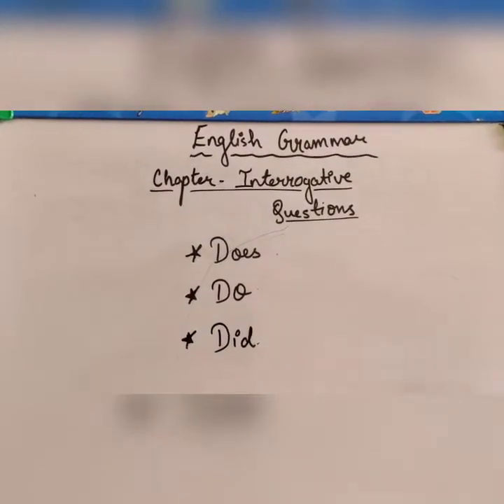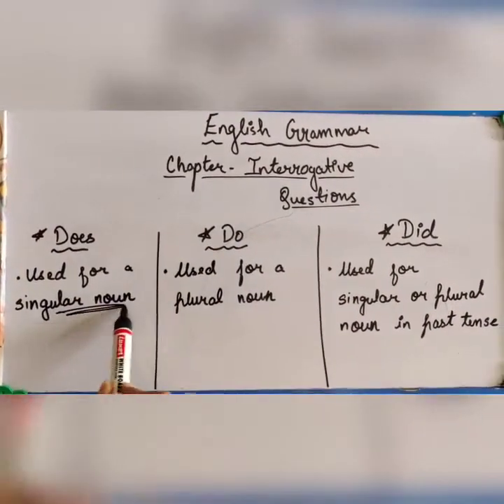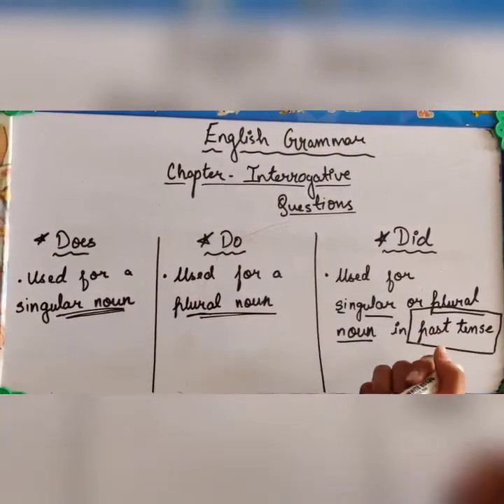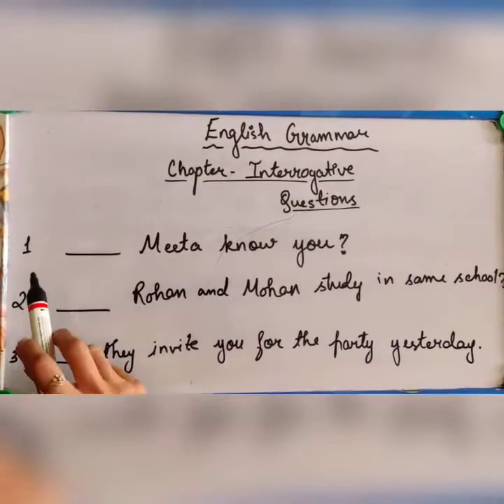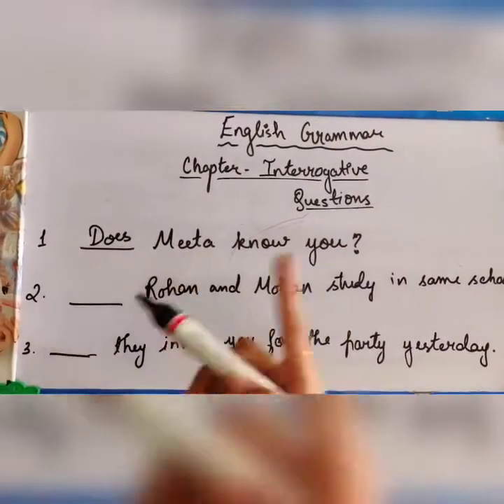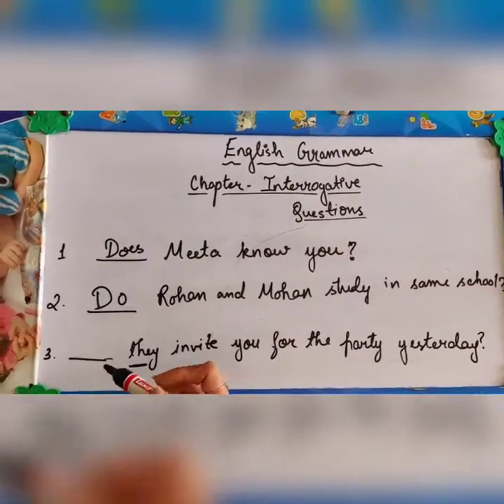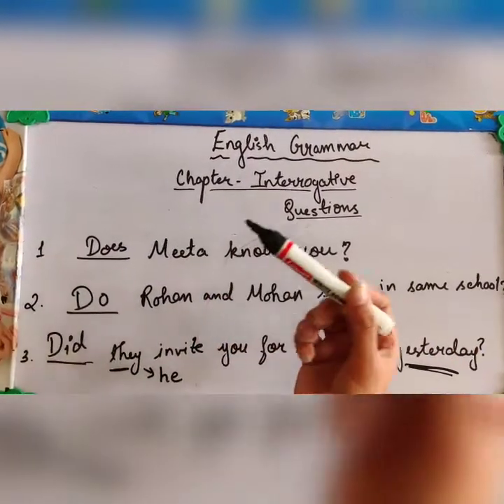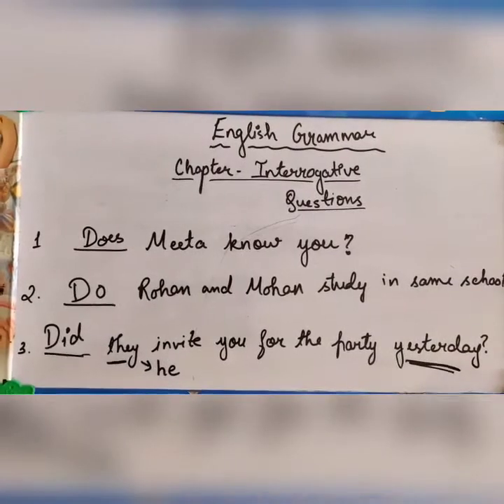English grammar - Chapter - Interrogative Questions - (Does , Do and Did)